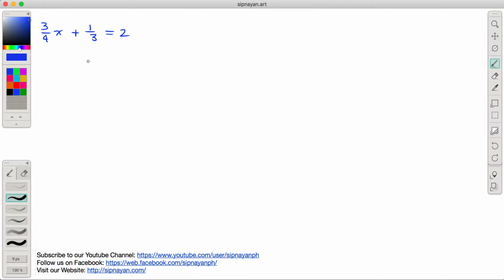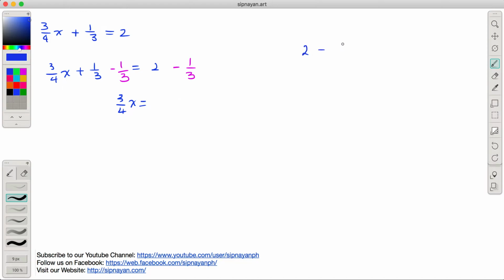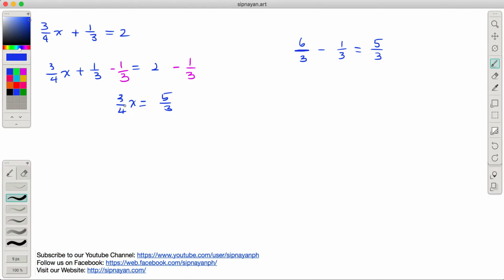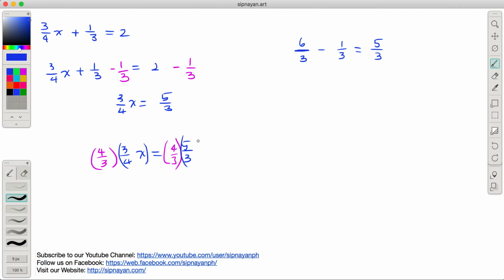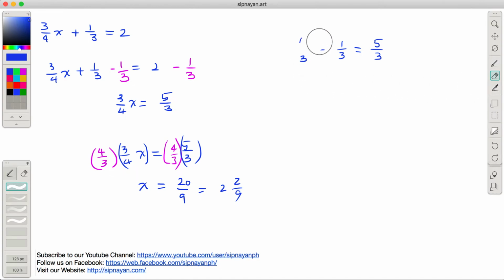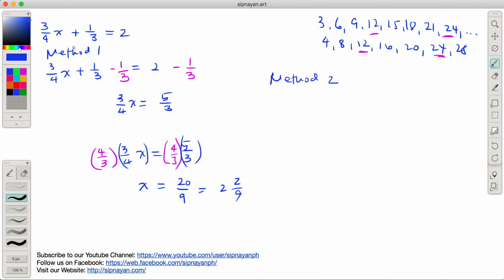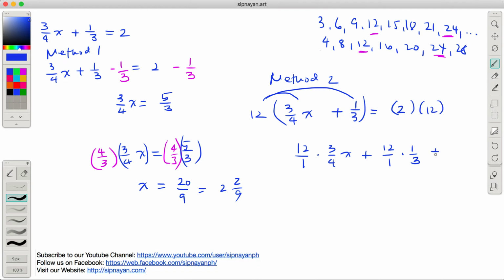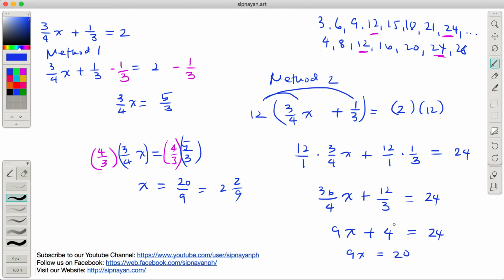EQX13 Solving Equations with Fractions Part 3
In this Tagalog math tutorial video, we are going to continue learning about how to solve equations with fractions.